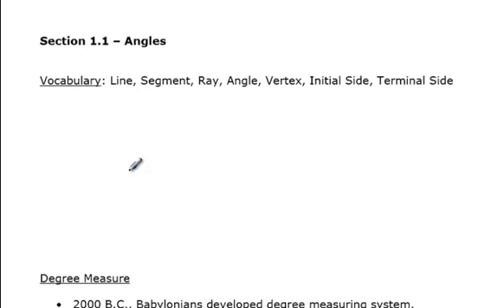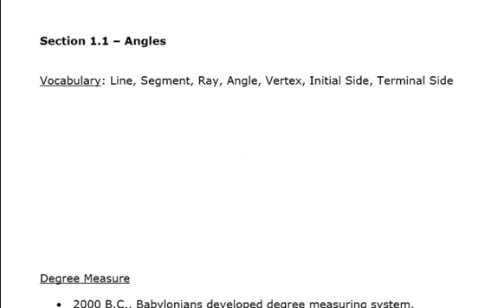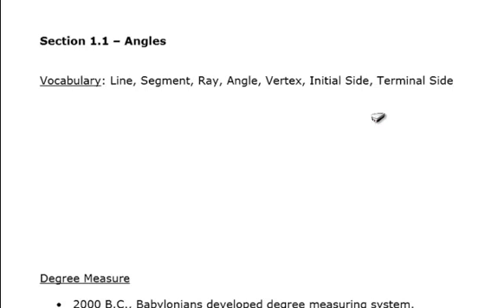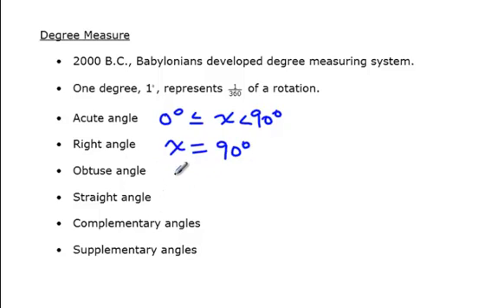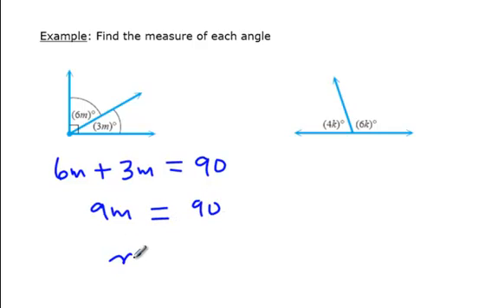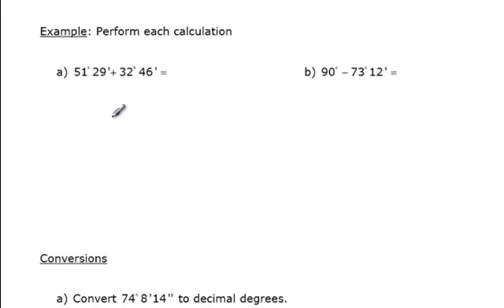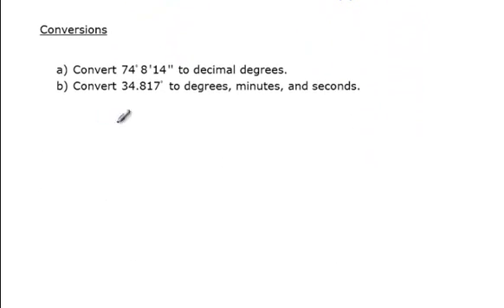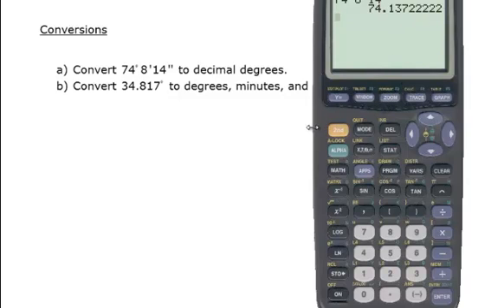Angles in Trigonometry 1.1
Trigonometry - Part 1.1
This video describes the basics of angles in trigonometry to get you started.